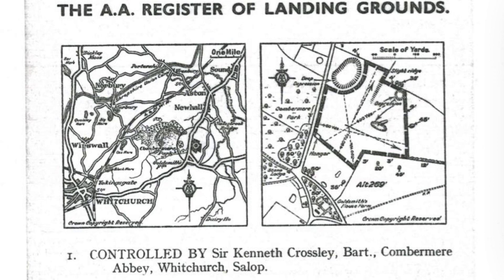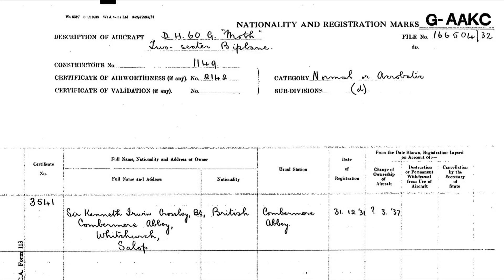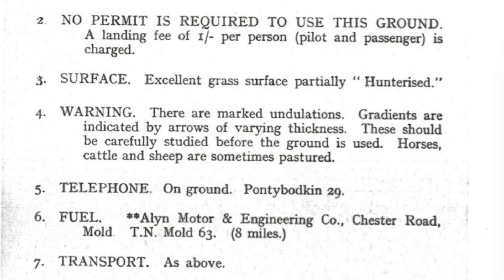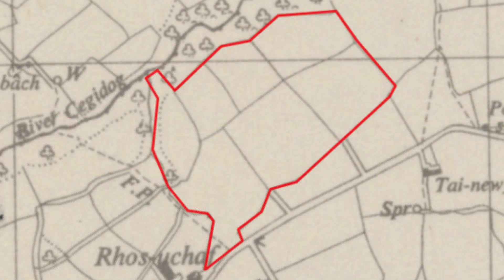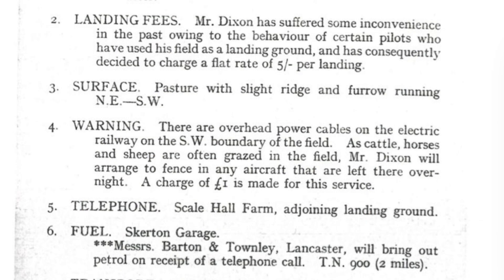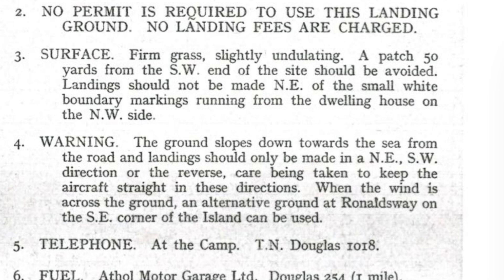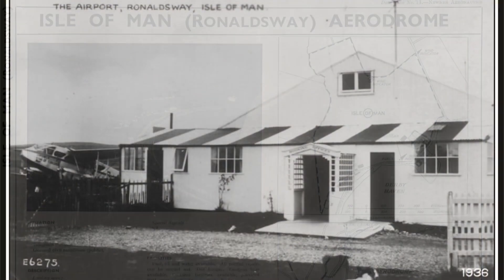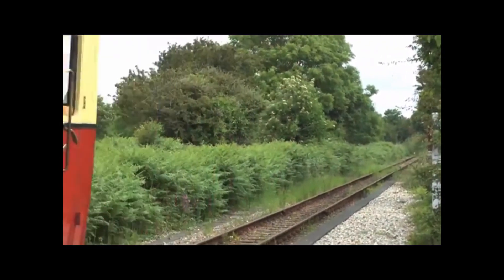Automobile Association Landing Grounds 1938 - Episode 13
We continue our virtual exploration, looking at six sites:

00:00 Intro
00:30 Combermere
03:40 Rhos Ucha (you try saying it!)
05:30 Huyton Hill
06:45 Lancaster
08:20 Douglas IOM
09:15 Ronaldsway IOM

Adverts courtesy of the Aviation Ancestry website
Aerial photos courtesy of Britain From Above
Maps courtesy of the National Library Of Scotland